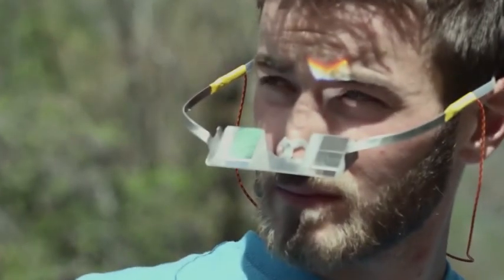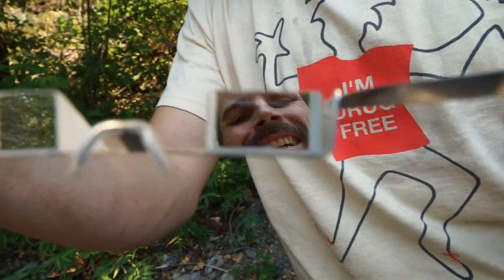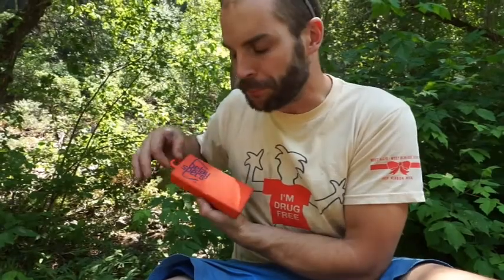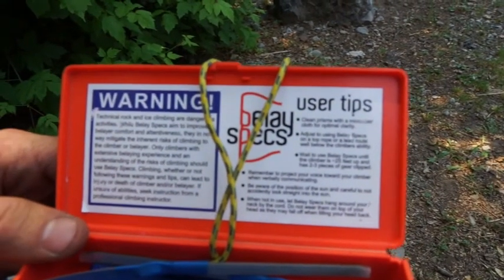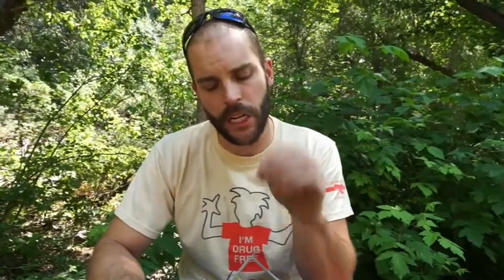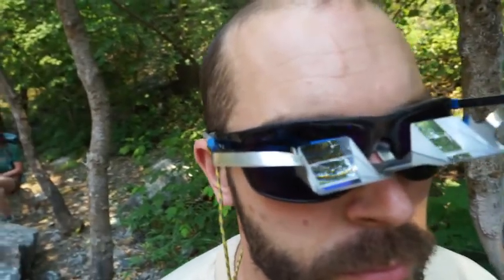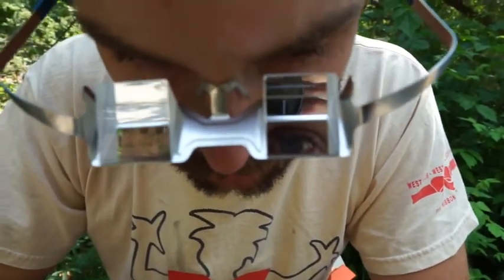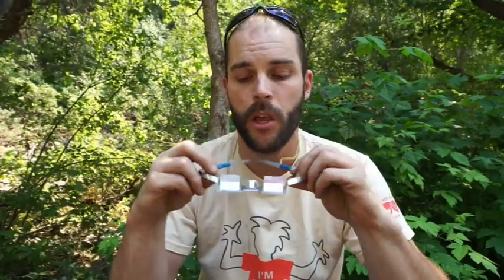The Beta on Belay Specs from the Owner Himself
I randomly met up with some people to climb in American Fork Canyon, Utah, only to discover the maker of Belay Specs was my belayer. I had all sorts of questions for him about his device.
They were originally made by German company but Phil Wilkes found a way to make them cheaper and better.